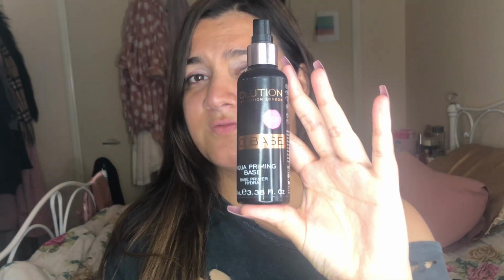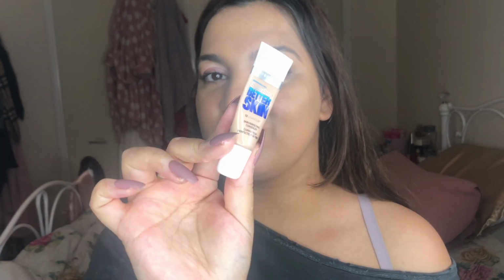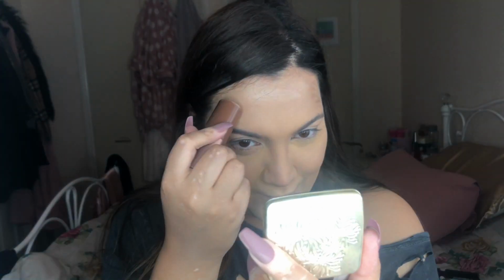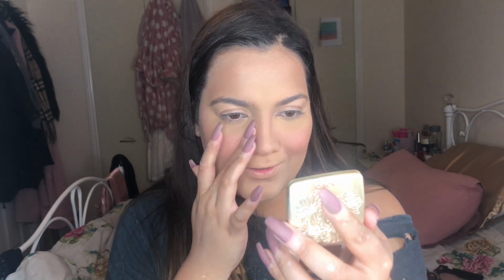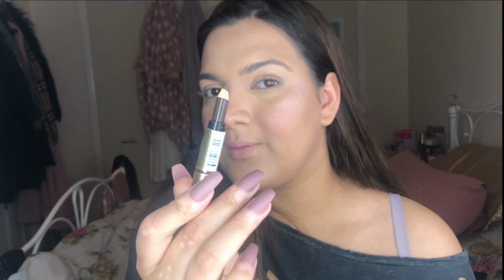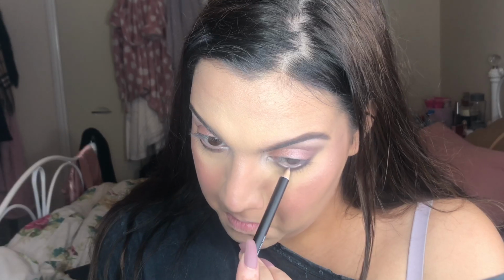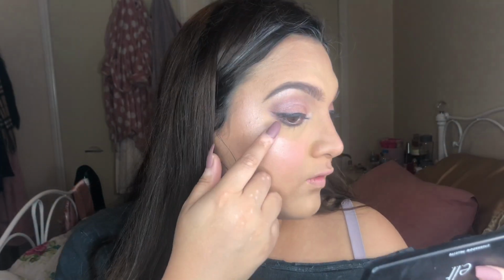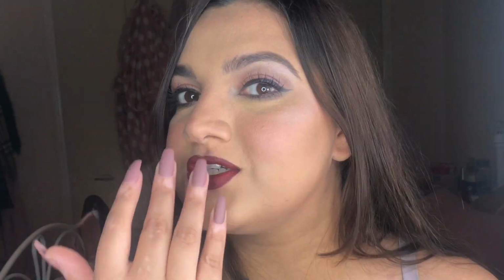FULL FACE OF MAKEUP THAT I HATE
Right so we all have a bunch of makeup that we don’t get along with but can’t bear to throw away (or is that just me haha)! I decided to get use out of it all by putting all my worst makeup on my face at the same time 🥴🥴